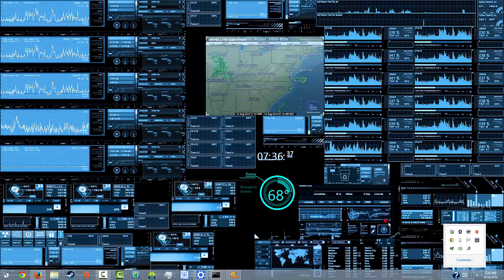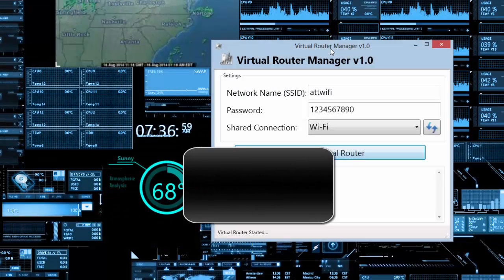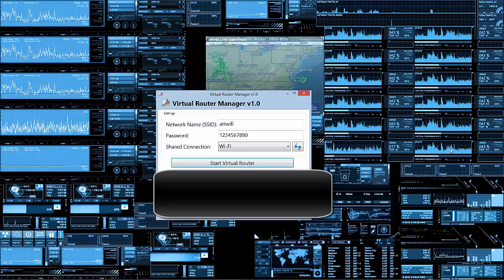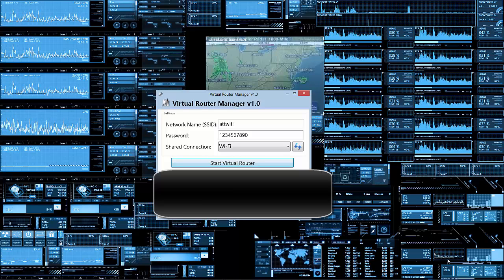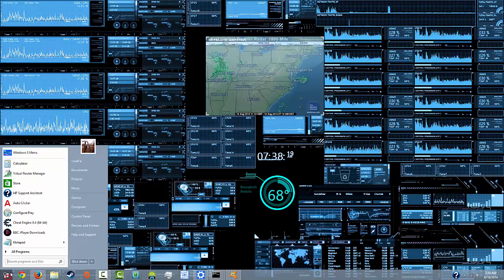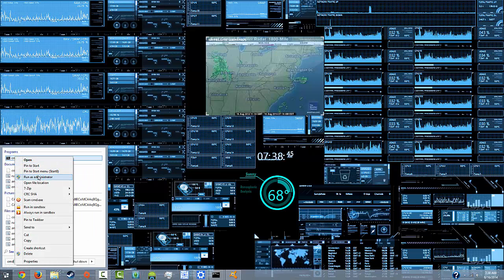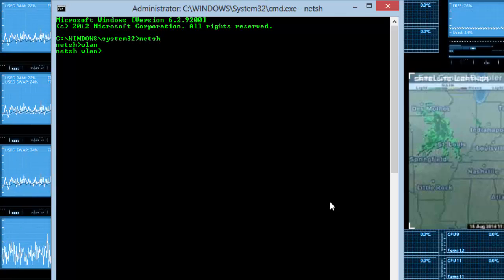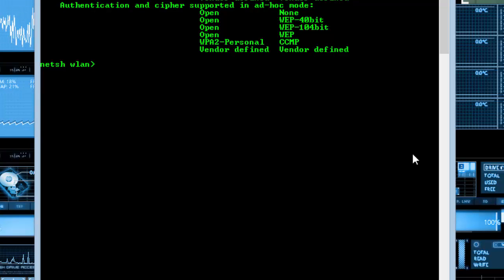Method 2 How to make a virtual router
This video will show you how to make a virtual router in CMD.

CODE:

netsh

wlan

show drivers

stop hostednetwork

set hostednetwork ssid=""  (the name you want for the wifi needs to between the "")

set hostednetwork key=  (the password you wants needs to go after the =)

start hostednetwork

show hostednetwork